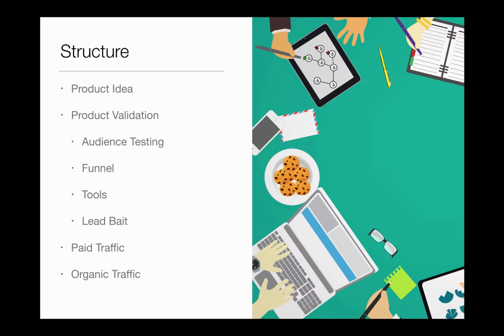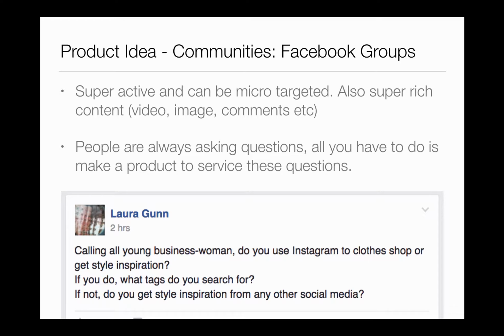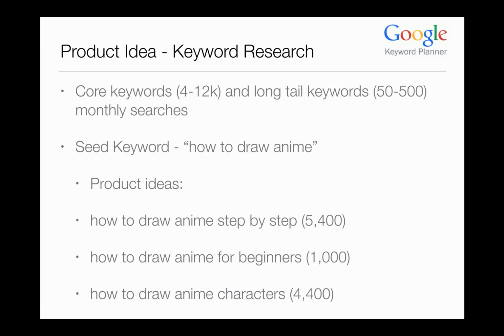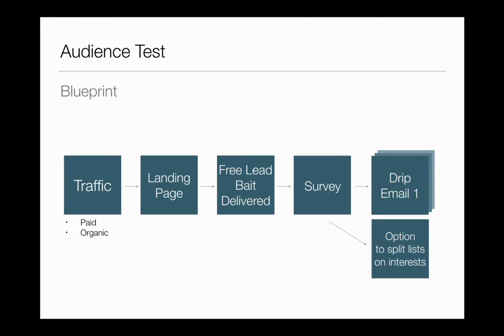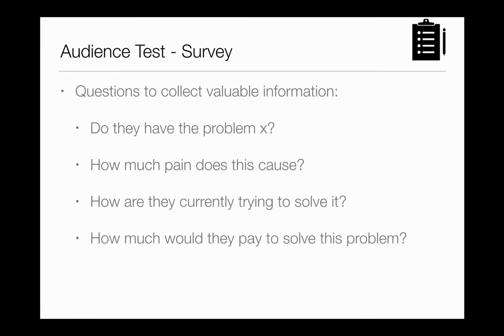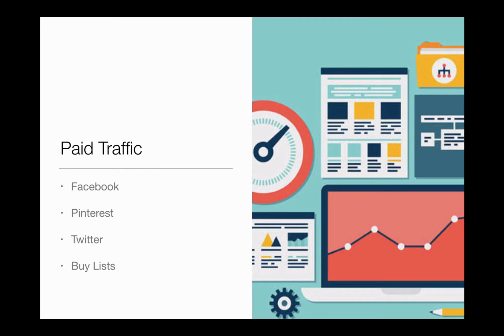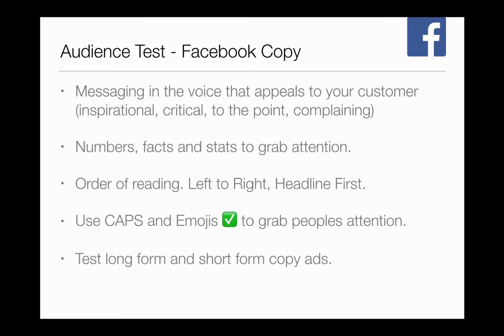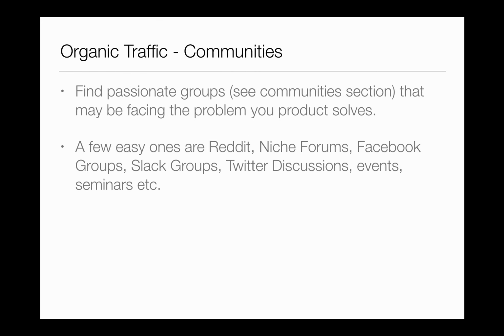Product Launch Course - 01 Finding Your Product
Mini-Course - Finding Your Product and Validating it.

The key is to test a bunch of ideas and then scale what works!

Included:
- Product ideas
- Product validation (choosing a hook, search tools, audience & funnel testing)
- Using paid traffic
- Using organic traffic

Visit - vyper.io